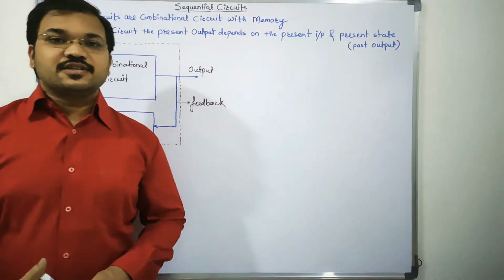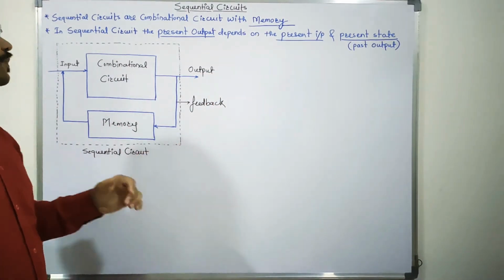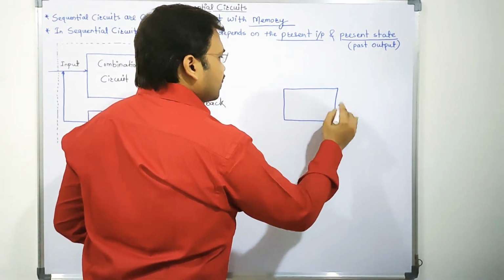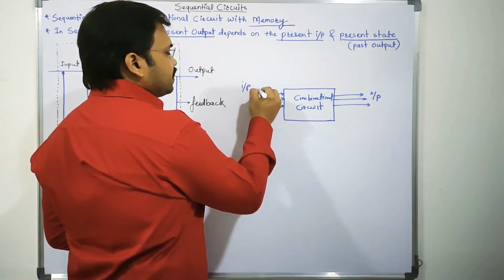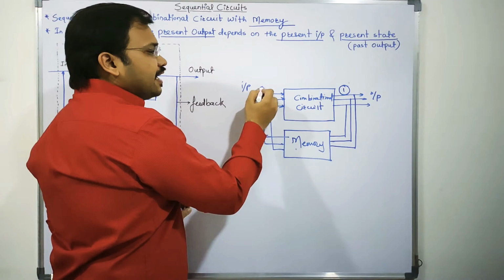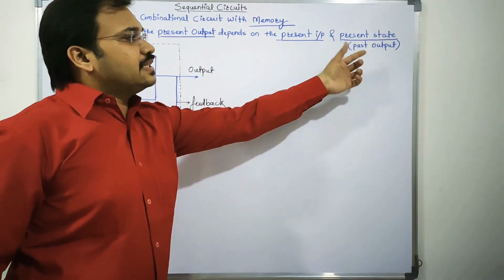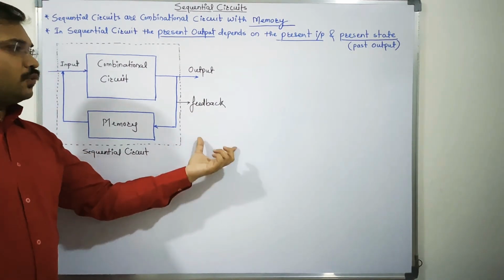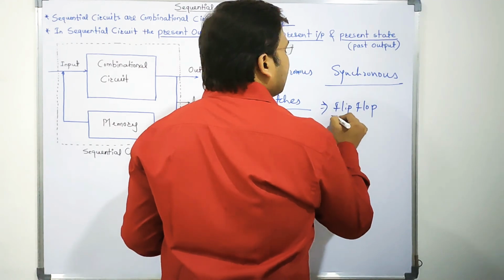Introduction to Sequential Circuit